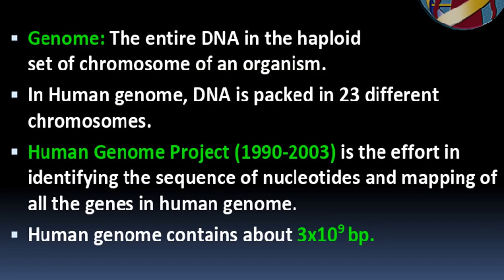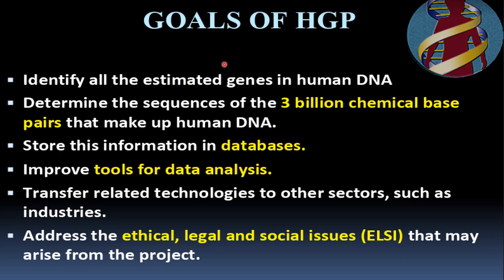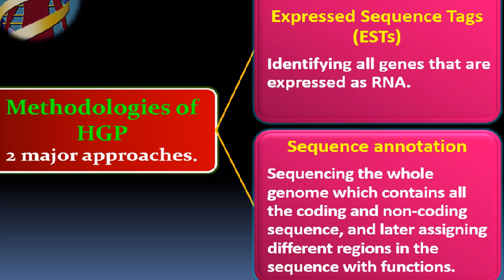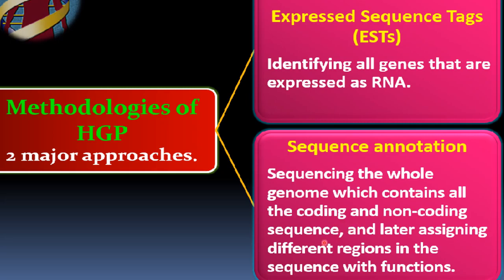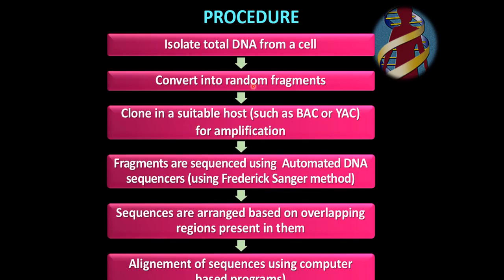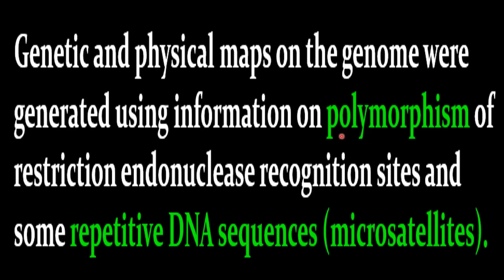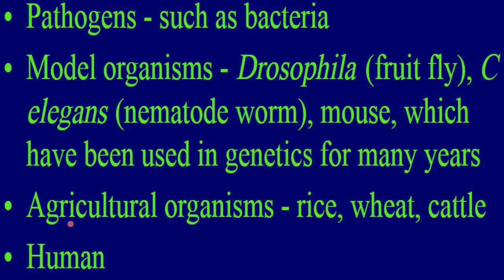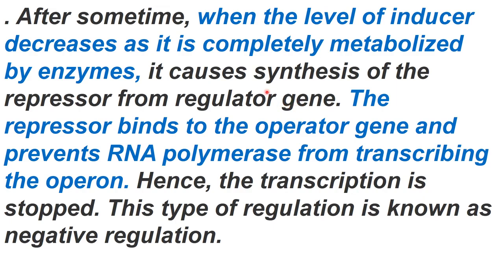Class -12th, Biology, chapter- 6 Molecular basis of Inheritance, lecture -10